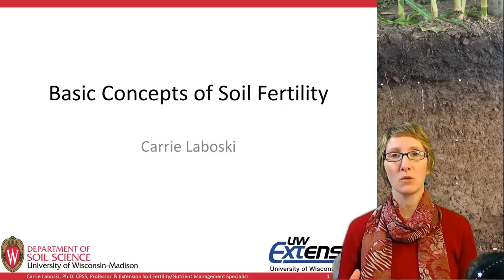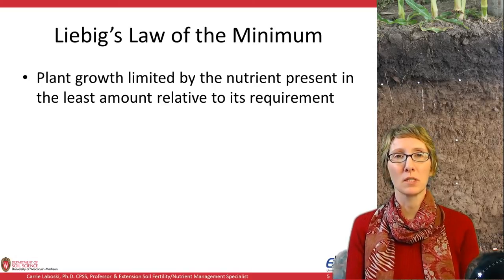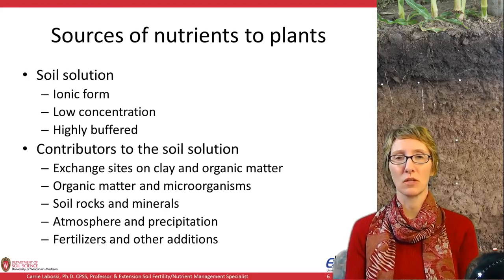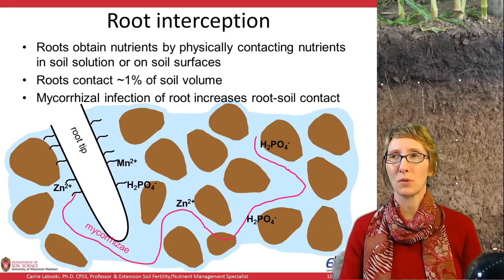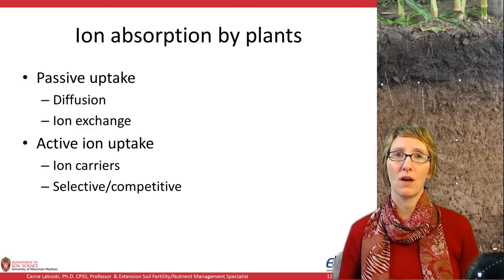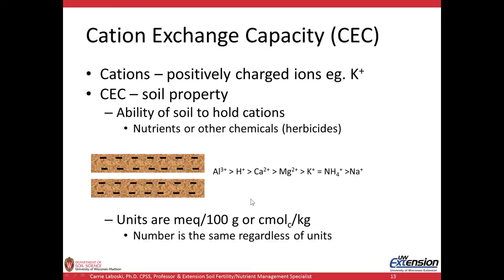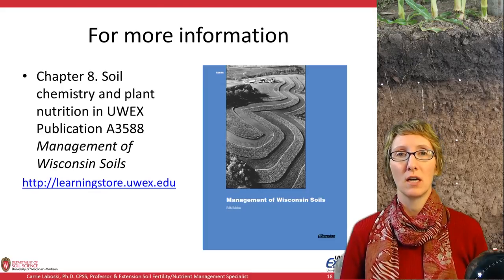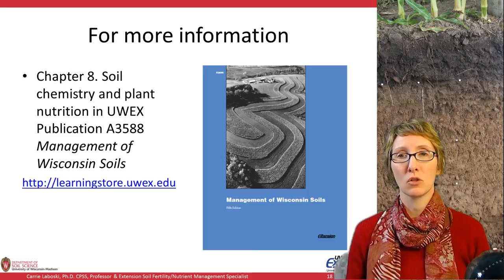Soil Nutrient Basics, Concepts of Soil Fertility, 1/4